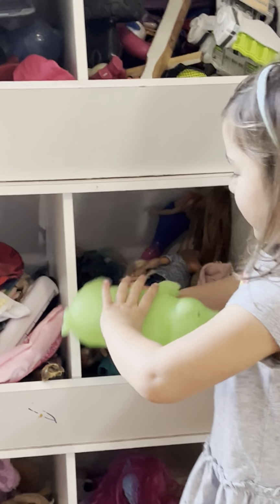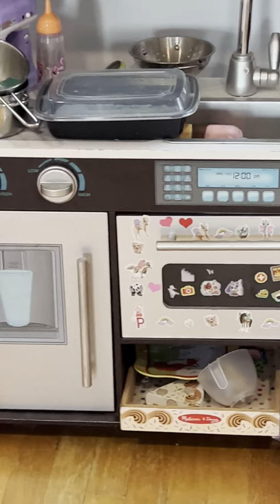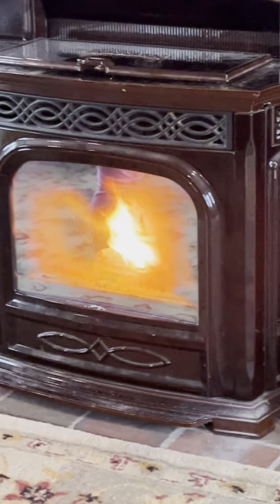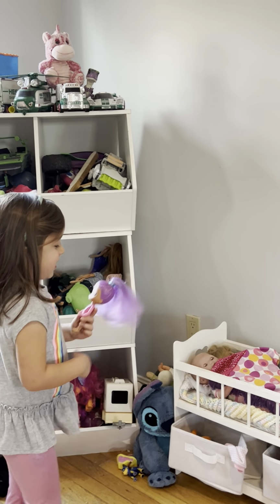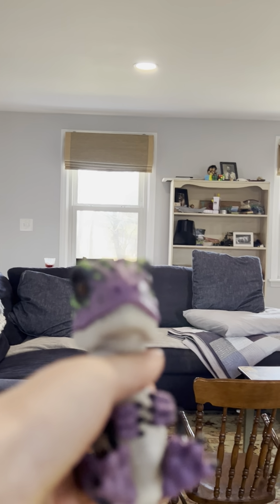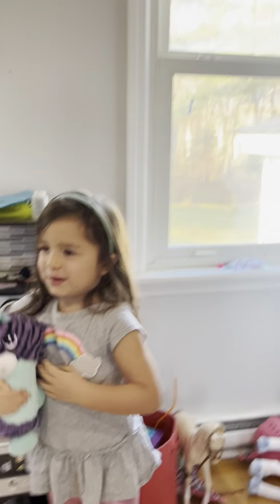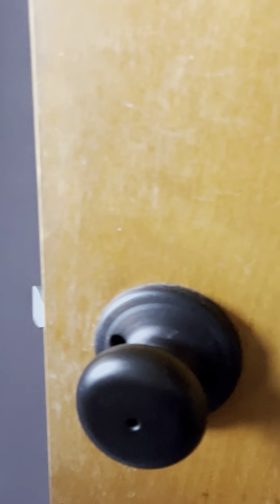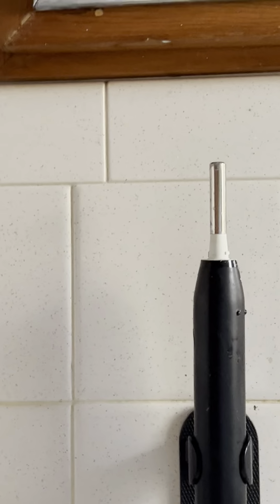December 1, 2023